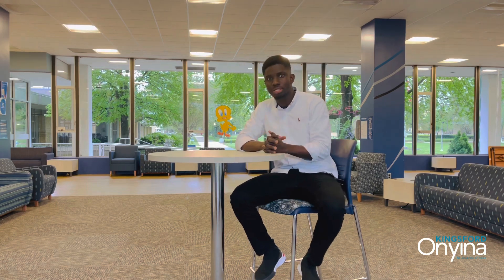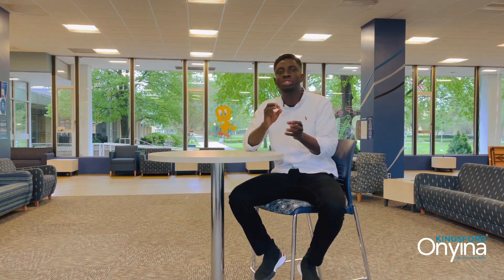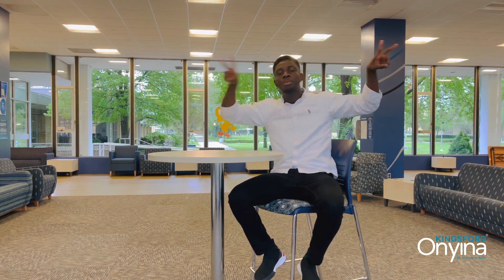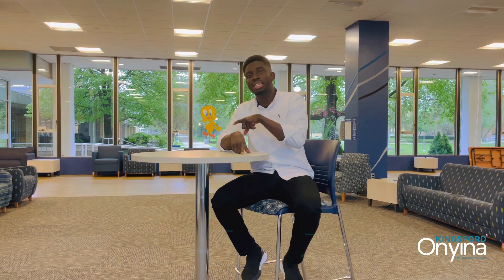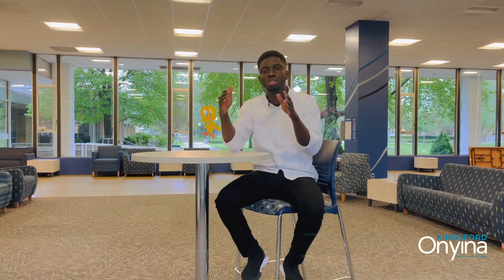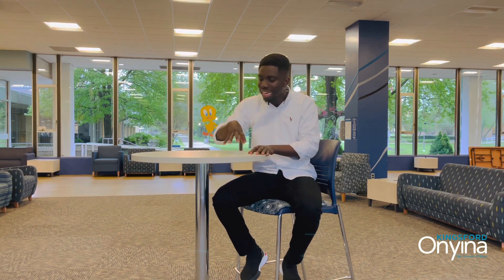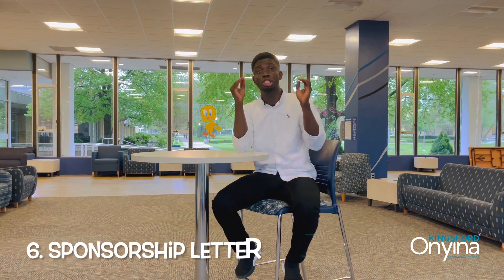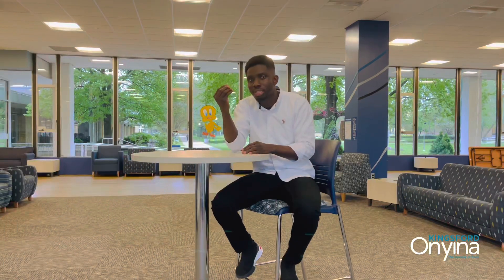10 Pro Checklist for Presenting a Solid Bank Statement to Avoid Being Denied Your F1VISA f1VISA🇺🇸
Hello guys!

As part of the supporting documents required for F1 visa Interview, bank statement has been of factors leading to a lot of denials.

This video will be of help!

My name is Kingsford Onyina and currently pursuing my MA Economics degree at Eastern Illinois University in Charleston, IL (USA).

international students in usa. how to apply for scholarship in canada.
us universities without application fee. scholarship in canada. us universities for international students. how to get scholarship to study abroad. fully funded scholarships for international students in canada. fully funded scholarships for international students in USA
How to Email Professors for Funding? How to get a supervisor? Contacting Graduate Coordinators